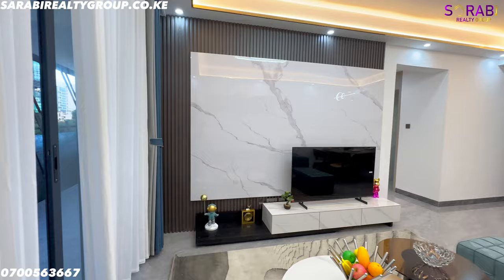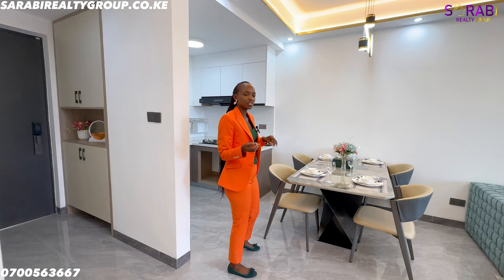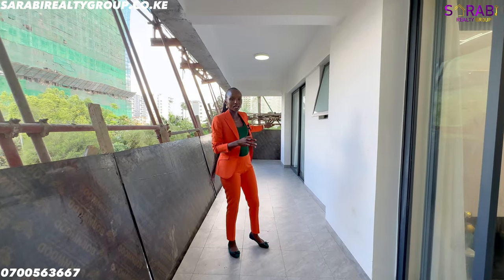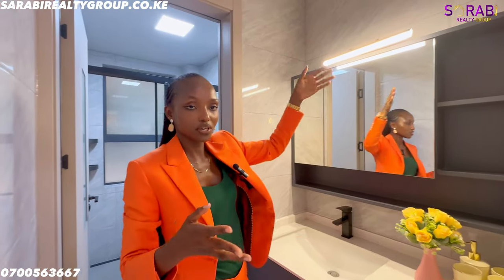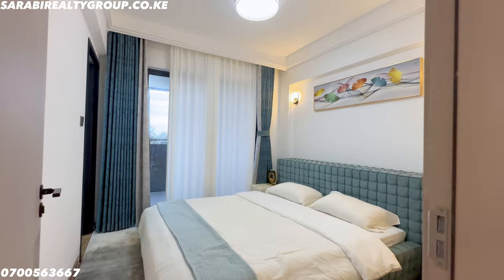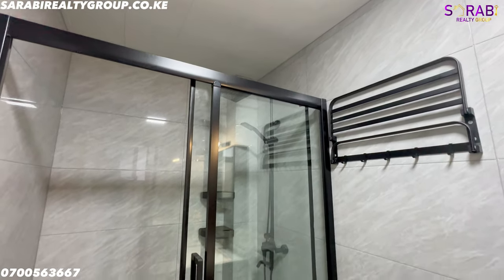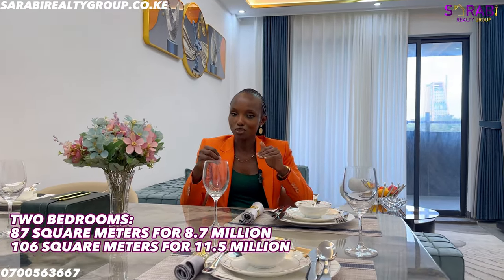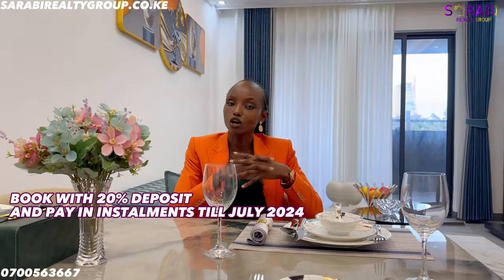2 BEDROOM APARTMENT FOR SALE IN KILIMANI, NAIROBI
This magnificent development in KILIMANI offers once in a lifetime opportunity. It is remarkably rare that a prestigious scheme on a such a grand scale is created at the heart of the capital.

Features & Amenities
✅Fully Equipped Gym with great views
✅Sauna and kid’s play area
✅Ample Parking
✅Swimming Pool
✅Solar/Electric High Pressure Water Supply 24/7
✅CCTV Monitoring & Access Control, and intercom
✅Accessible Rooftop Area with Views
✅Backup Generator
✅Lobby with Three Elevators
✅24hr security, Manned Gate & Electric Fencing
✅European Standard Kitchens

Asking Prices
2 bedrooms master en-suite (82 sqm) – Kes. 8.6M
2 bedrooms master en-suite (88 sqm) – Kes. 9.3M
2 bedrooms master en-suite (106 sqm) – Kes. 11M
3 bedrooms master en-suite (118 sqm) – Kes. 12.3M
3 bedrooms master en-suite (130 sqm) – Kes. 13.7M

Office Location: 6th Flr Senteu Plaza Galana Rd Kilimani